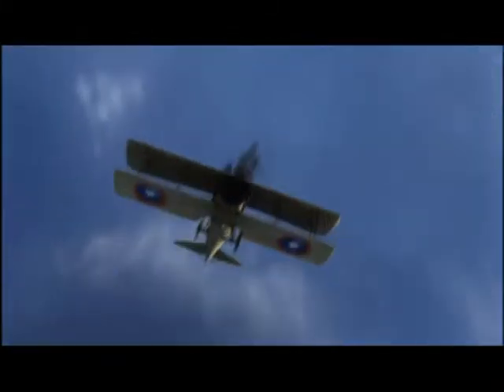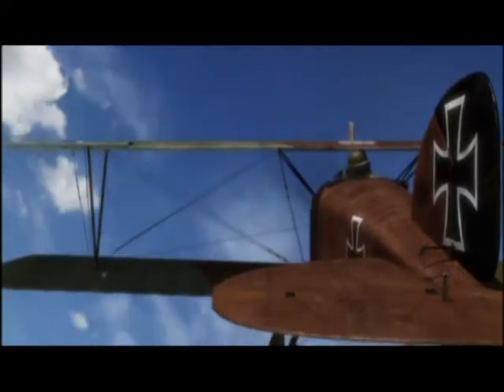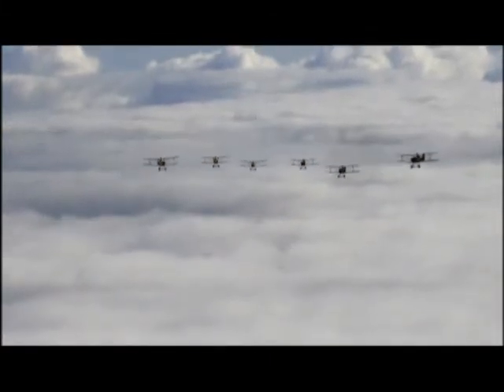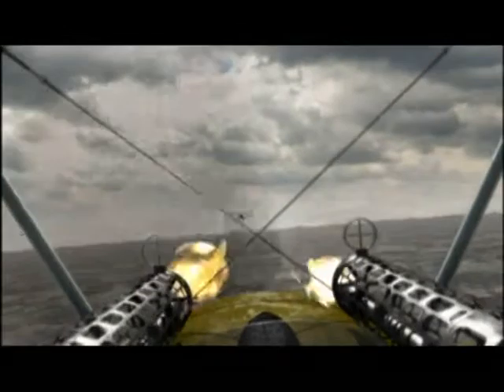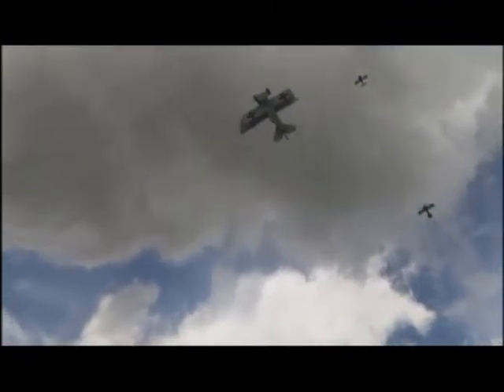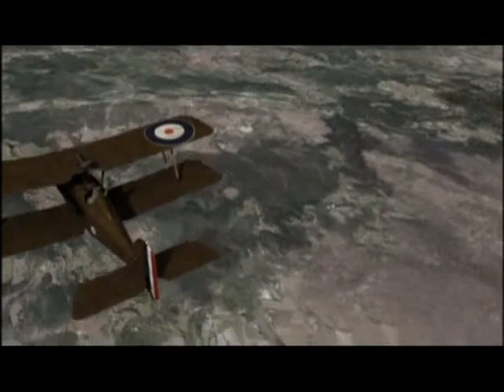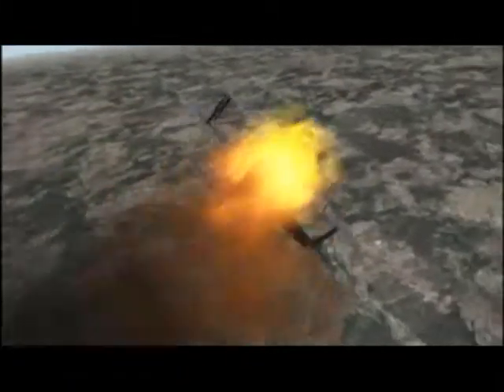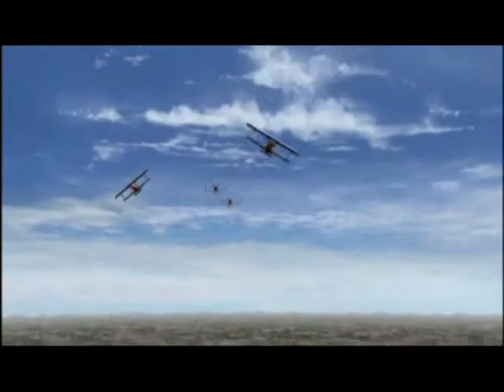6 The First Dogfighters